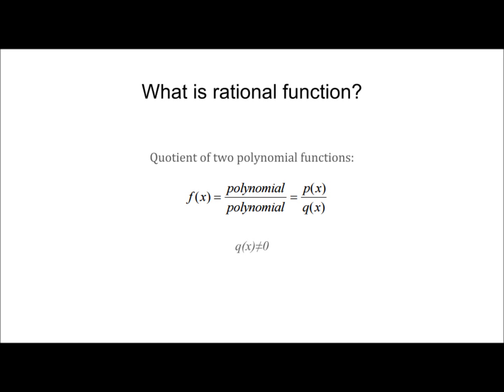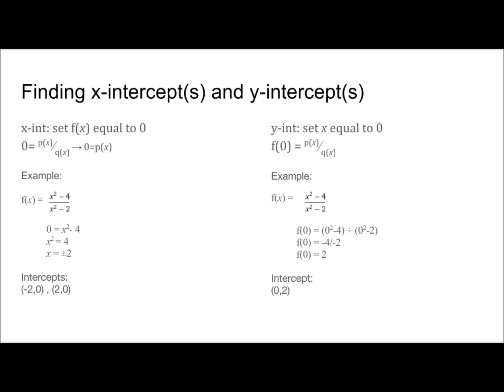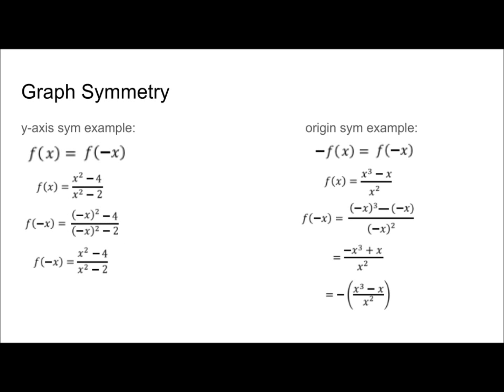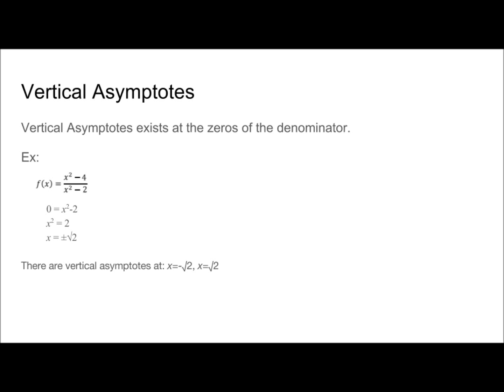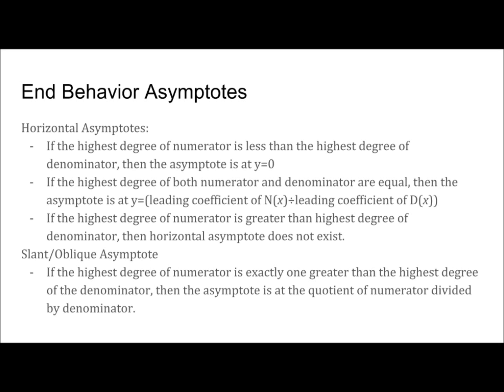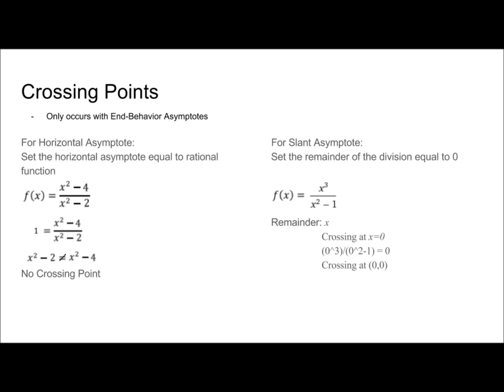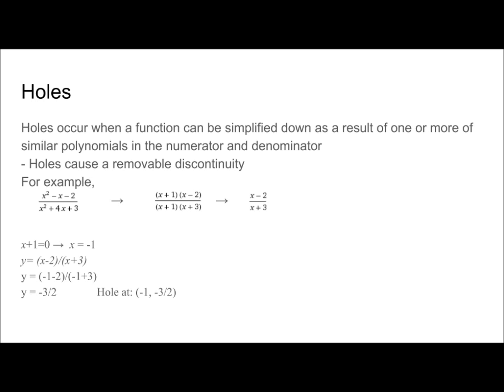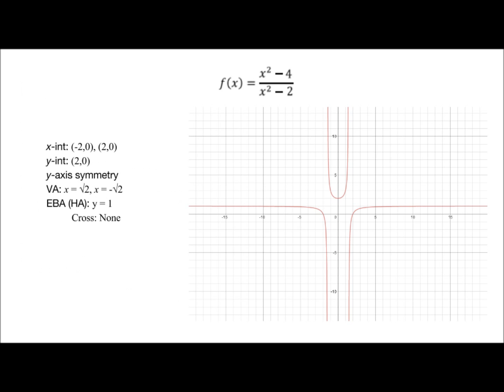Rational Func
Rational Function
Mr. Alfonzo
Jay Patel
Jai Kumar